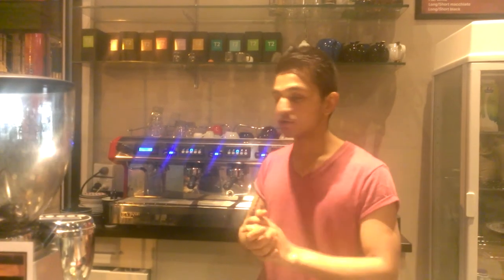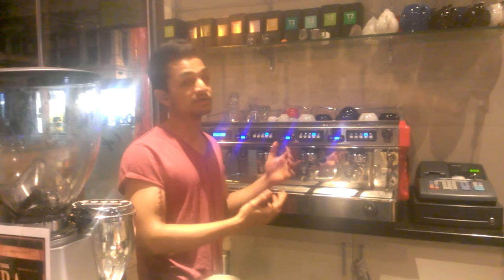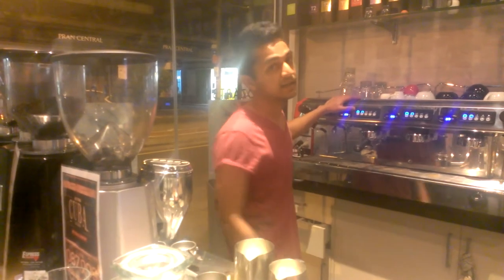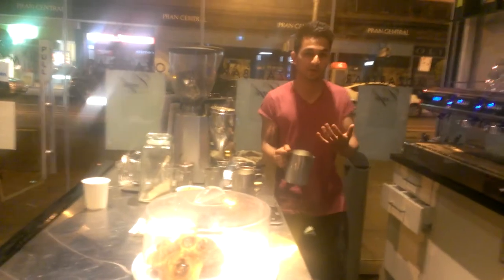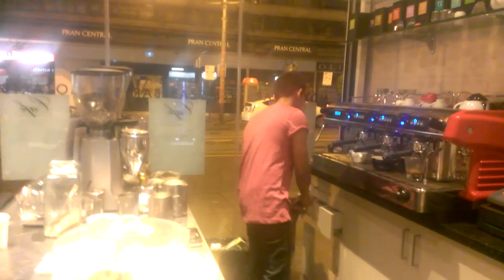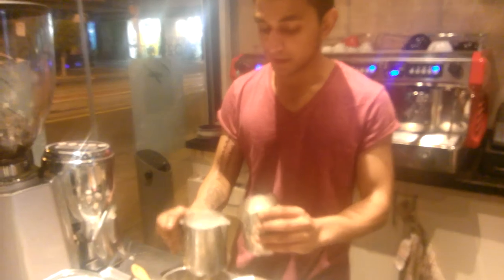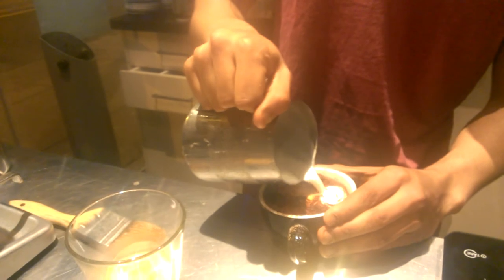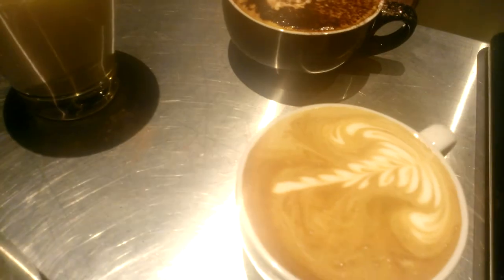Latte Cap Flat White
Mozartbar and cafe Coffee philosophy